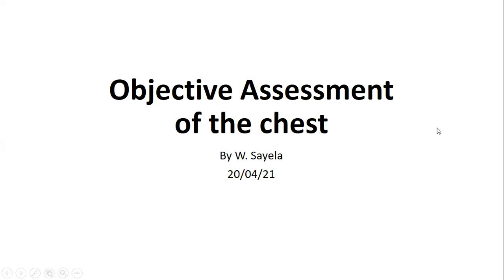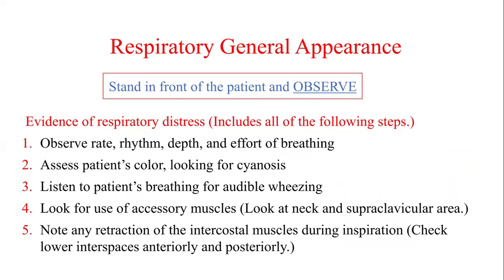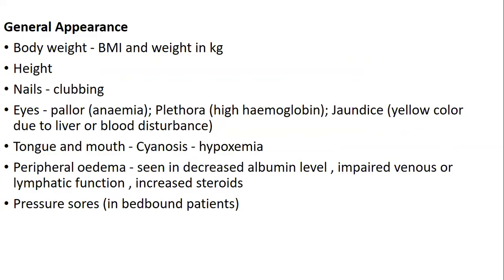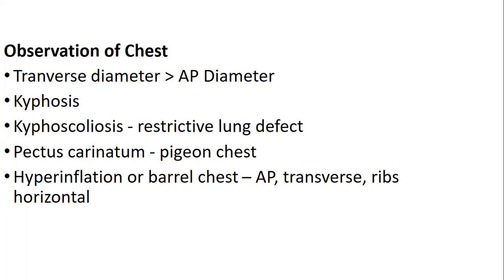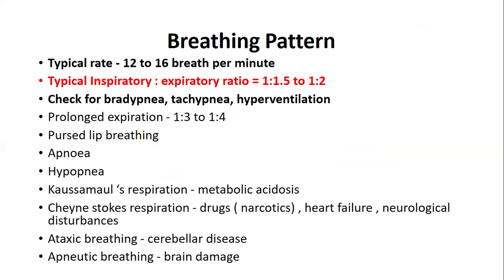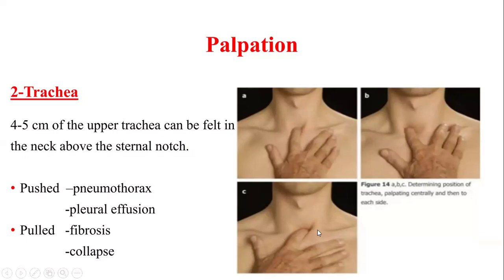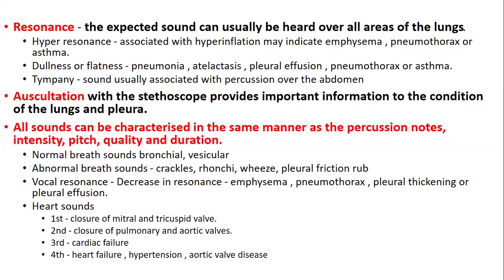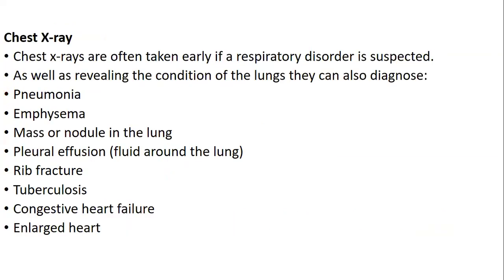LECTURE 06, OBJECTIVE CHEST EXAMINATION